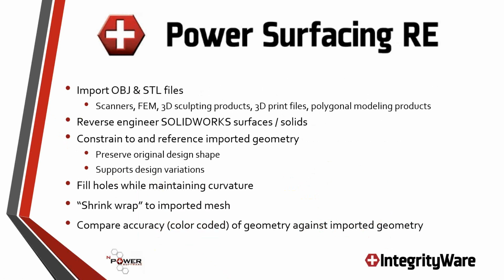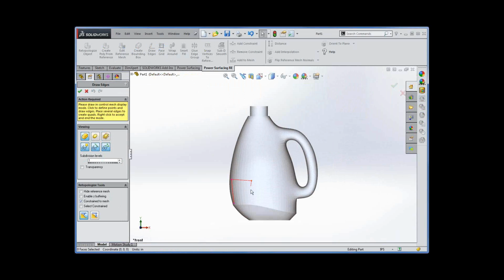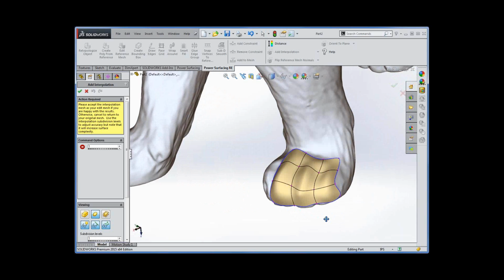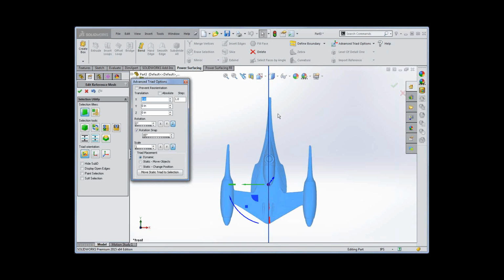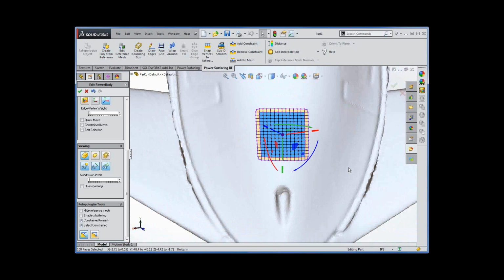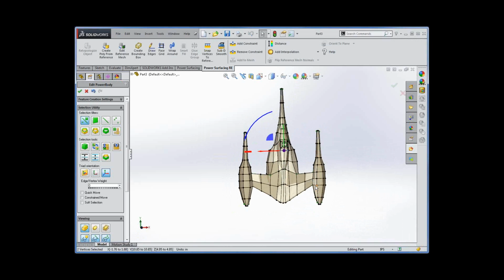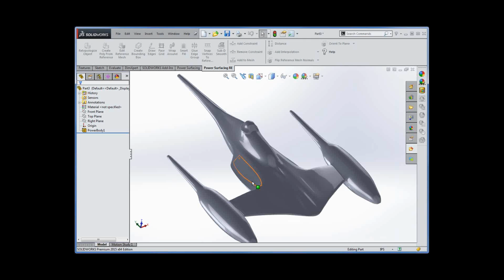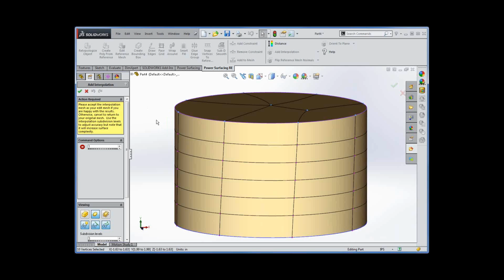Novedge Webinar 155 SolidWorks with Power Surfacing RE: Importing and using scanned meshes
Power Surfacing RE (Reverse Engineering) is based on the award winning Power Surfacing 2.0 for SolidWorks. Power Surfacing RE provides tools for importing (and reverse engineering) scanned meshes into SolidWorks and using that scanned data for design, analysis, 3D printing, etc. Power Surfacing RE has the ability to constrain to and reference imported meshes to capture and preserve the original design shape, and its tools support design variations based on the original shape. Power Surfacing RE creates native SolidWorks geometry, which can be shelled, filleted, analyzed, etc. just like all other SolidWorks geometry.

Sue Blackman is a 3D artist, author, and educator. She has taught classes in the engineering and drafting departments of top-rated community colleges, and has authored for Apress, Lynda.com, and AMC Siggraph. Specializing in combining game technology with CAD data, she has been involved with the development of 3D applications, training material, and workflow analysis for well over a decade.

For more info about Power Surfacing 2.0 for SolidWorks visit the product page on the Novedge website.

SolidWorks users who: need to import and reverse engineer scanned meshes (in SolidWorks especially); need to be able to revise organic forms continuously throughout the design process; need a simple method for modifying the surface definition of existing